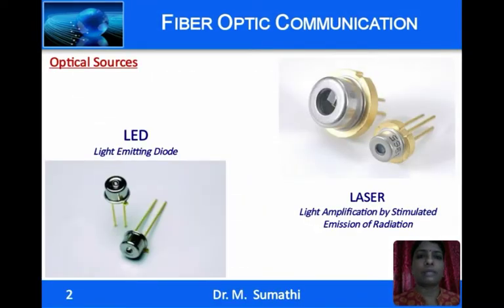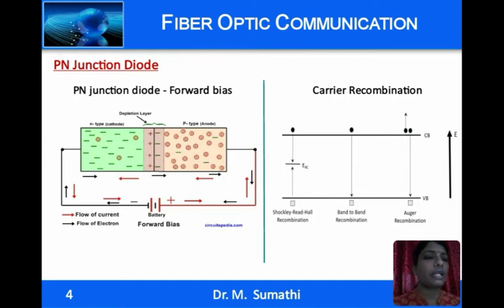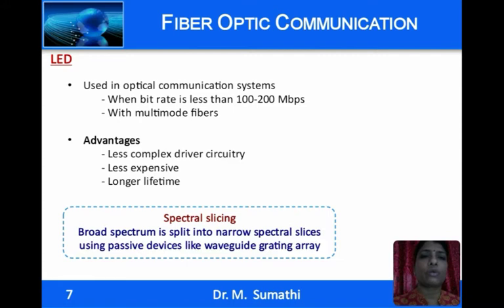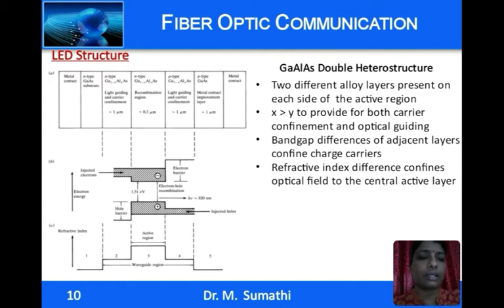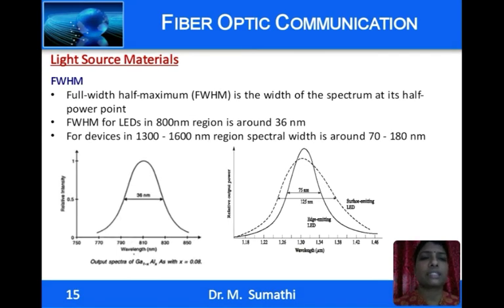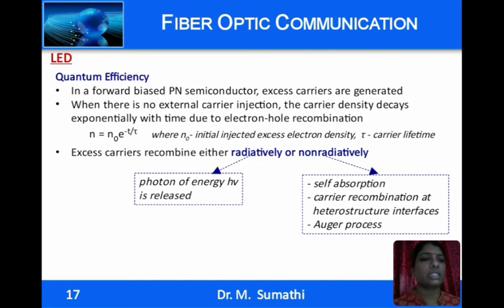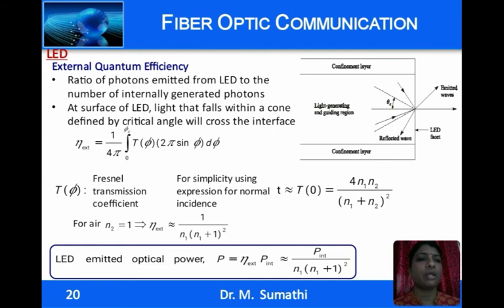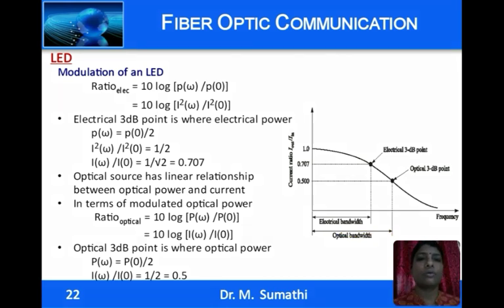Fiber Optic Communication 3.1 - Optical Source: LED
This video discusses about the optical source LED used for fiber optic communication.
The topics dealt with are:
- Choice of material for optical source, direct bandgap and lattice structure
- Principle of operation of LED
- Double heterostructure
- Determination of quantum efficiency and power
- Modulation of LED